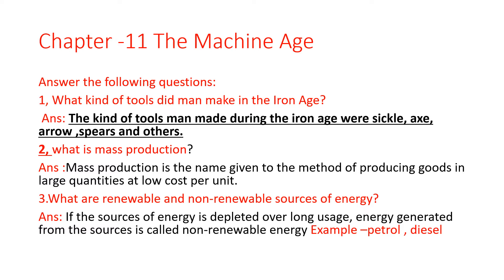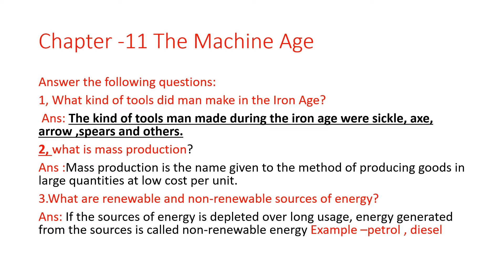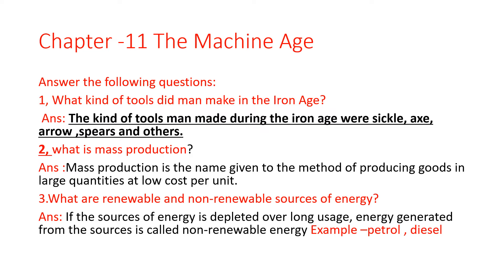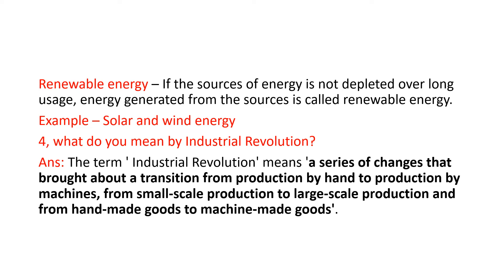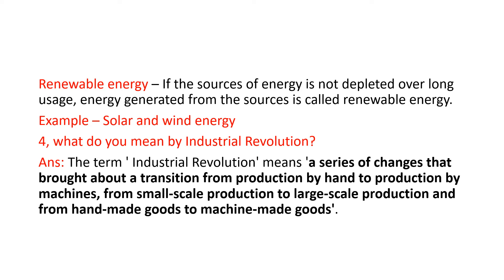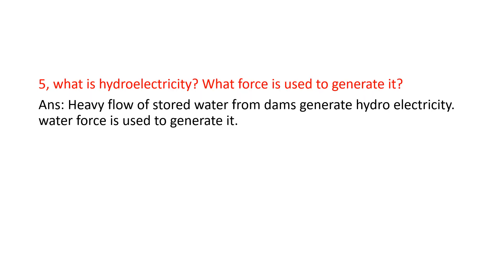Class - 5 C SST CHAPTER 11